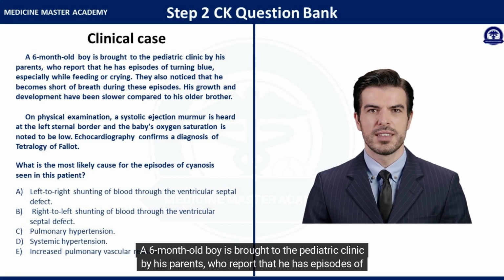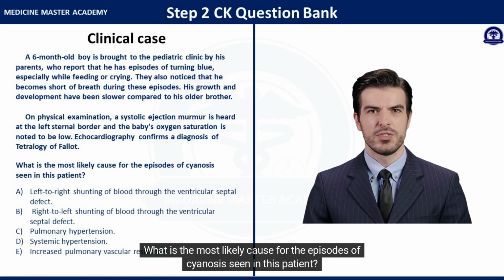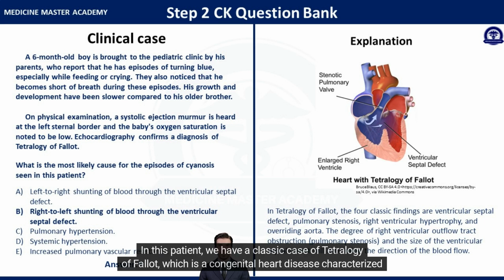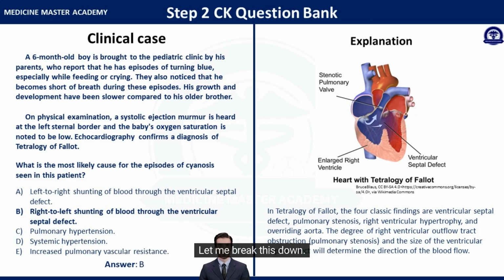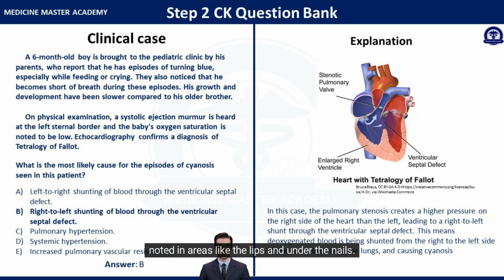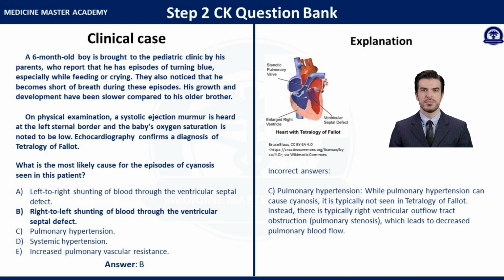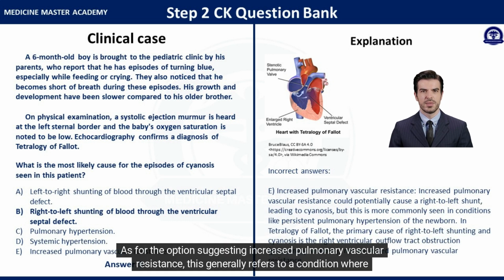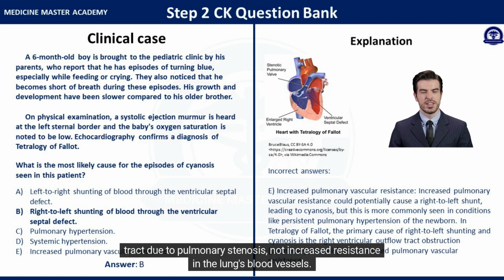USMLE - Tetralogy of Fallot - Clinical Case - Pediatrics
Today we present a common clinical case that you might encounter in your USMLE exam. Get access to our online courses. More than 300 hours of live lectures, 16 flipbooks, thousand of board-like clinical cases and more.